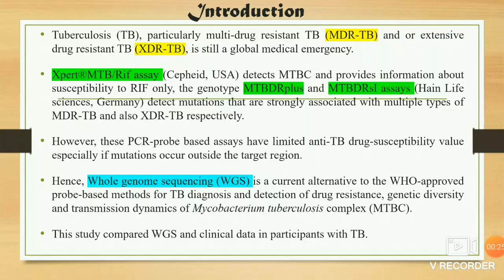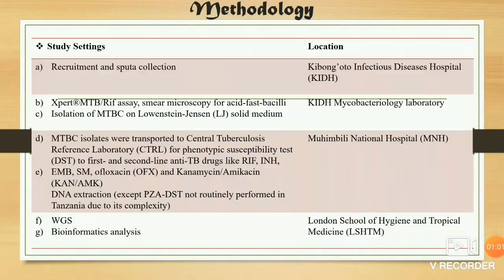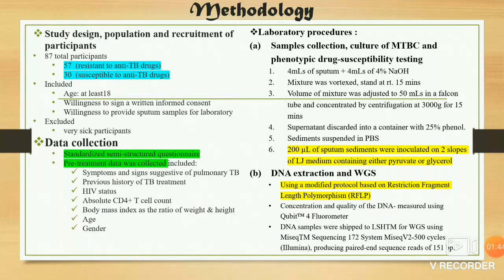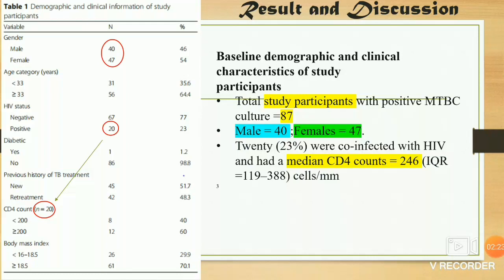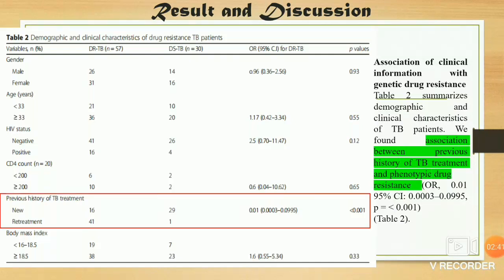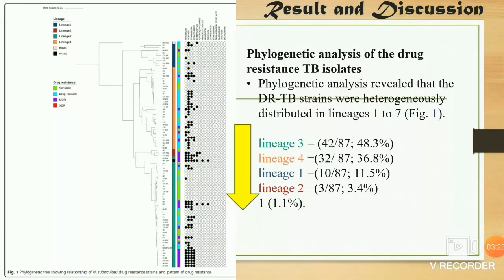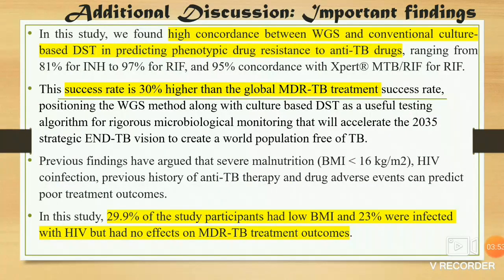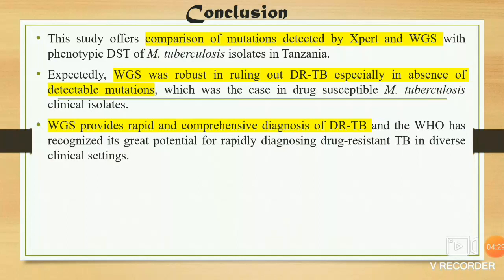STBC 3022 Genomic - Video Seminar (Koay Kian Yew A165404)